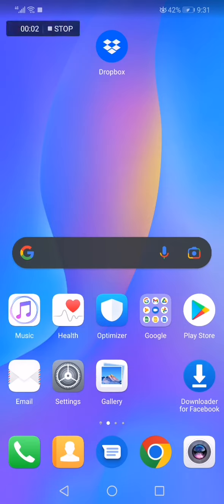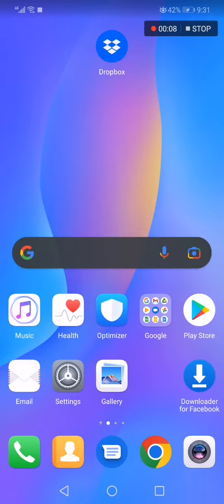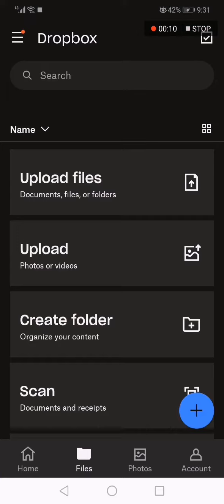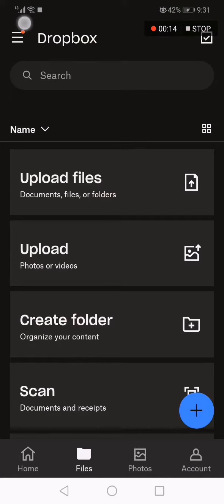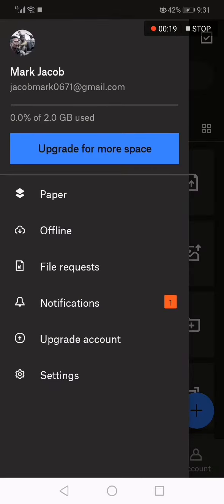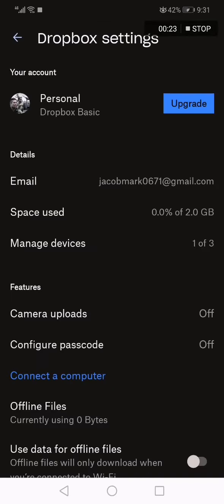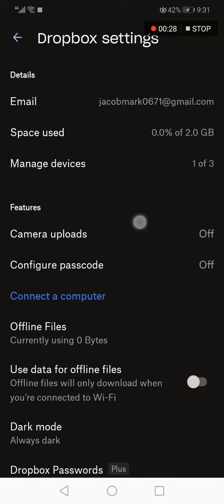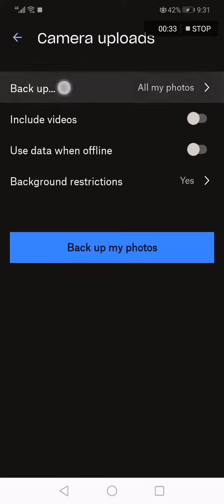How To Manage Backup Option on Dropbox Mobile Phone App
My idols on YouTube:
Mike Vestil
Ali Abdaal
biaheza
Kevin David
Incognito Money
Sara Finance
Everyday Money
Channel Makers
Vidiq
SuperHumans Life